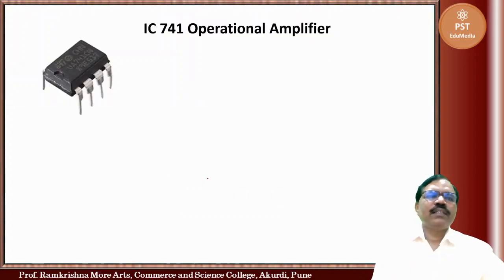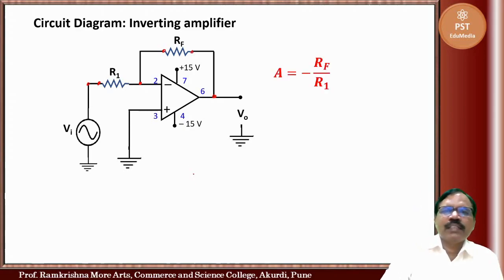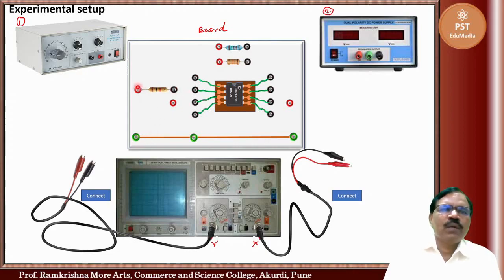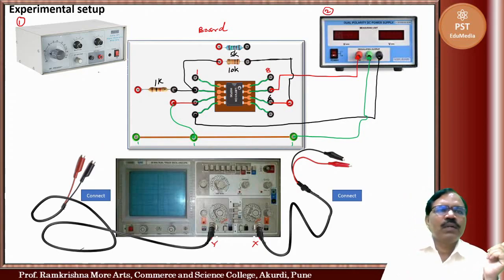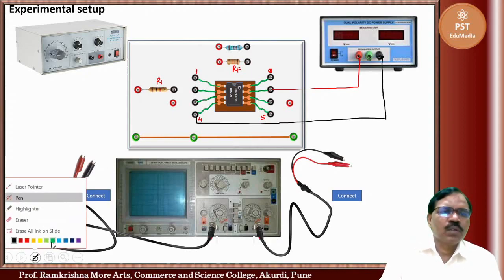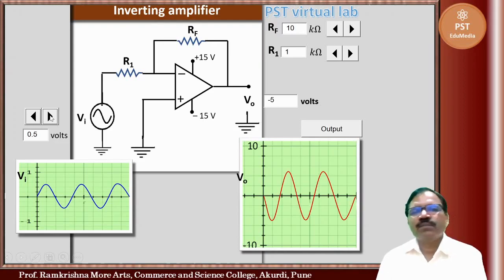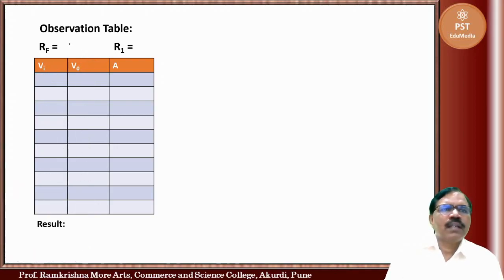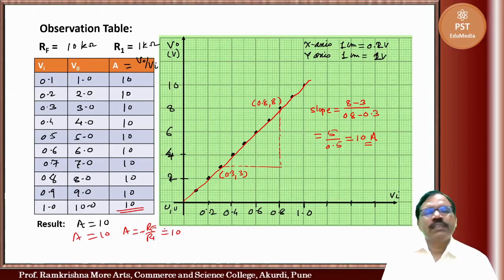Inverting Operational Amplifier | Virtual Lab Physics | SYBSc Physics | SPPU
This video discusses virtual experiment on inverting op-amp. This one will be useful for students for performing online practical. If you want virtual lab experiments register on following link
The virtual lab packages will be mailed to you.